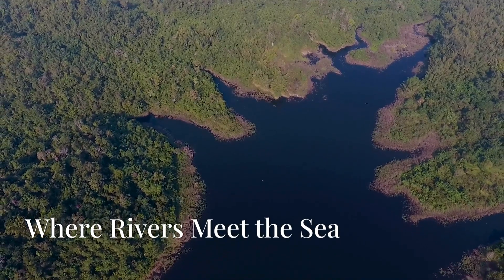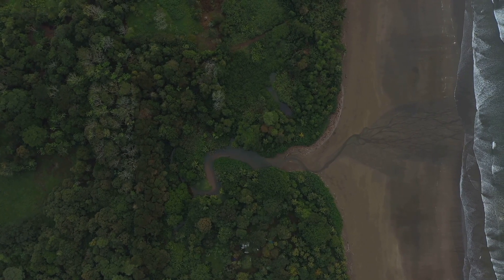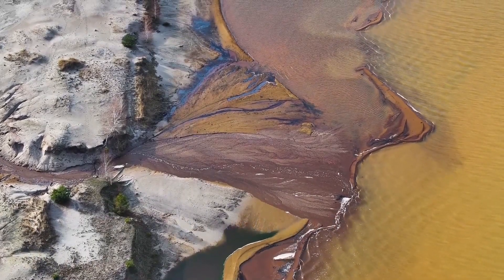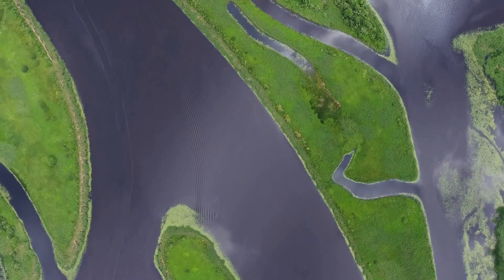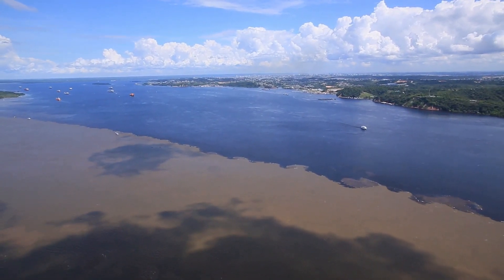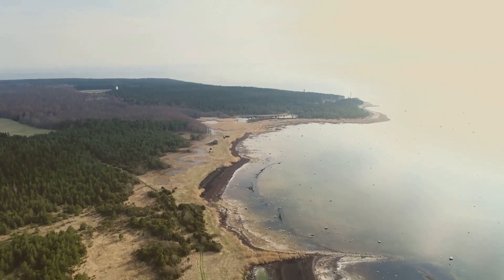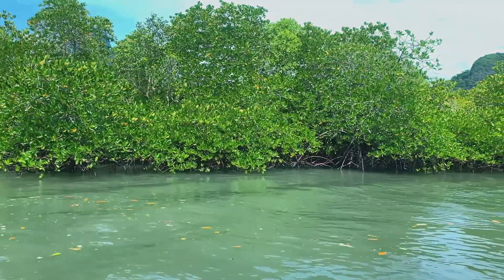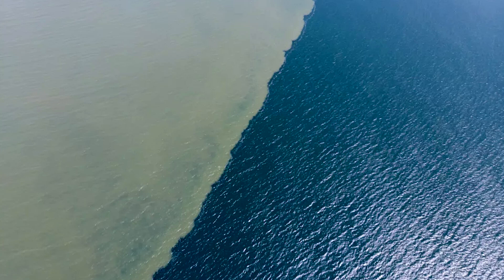Why Salt Water And Fresh Water Don't Mix: Boundary Explained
What Secrets Lie at the Border Between Salty and Freshwater?

At the point where rivers meet the vast oceans, a stunning interaction occurs—a border where freshwater flows merge with salty seas. This fascinating meeting point creates brackish water, a unique habitat where life thrives in ways you’ve never imagined. This boundary between saltwater and freshwater is a stunning example of nature’s ability to adapt and sustain life.

In this video, we explore the science, beauty, and importance of this natural phenomenon:
🌊 How rivers and seas create a “Delicate Dance of Two Worlds.”
🌊 The formation and role of brackish water in sustaining ecosystems.
🌊 Iconic examples like the Amazon Estuary, Chesapeake Bay, and the Baltic Sea, showing the power and beauty of this phenomenon.

From the poetry of mixing waters to their ecological significance, this border isn’t just a natural wonder—it’s a vital lifeline for countless species and the health of our planet.

👉 Dive into this mesmerizing journey to learn how Earth’s waters shape life and landscapes worldwide.

🎥 What You’ll Learn in This Video:
How freshwater and saltwater meet to form brackish water.
The ecological importance of estuaries like the Amazon River and Chesapeake Bay.
Why these habitats are critical for biodiversity and environmental health.
Examples of how these regions inspire awe and reveal the interconnectedness of our planet.